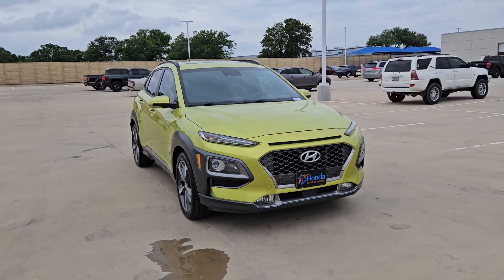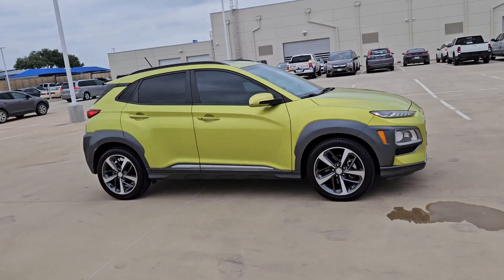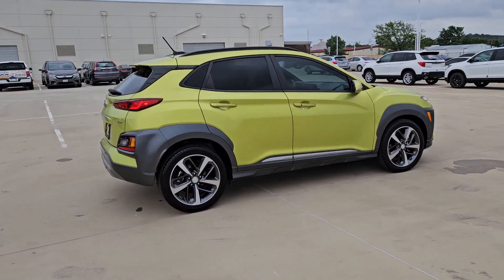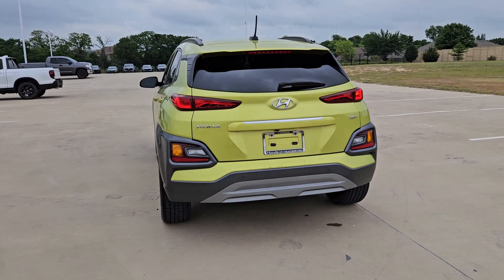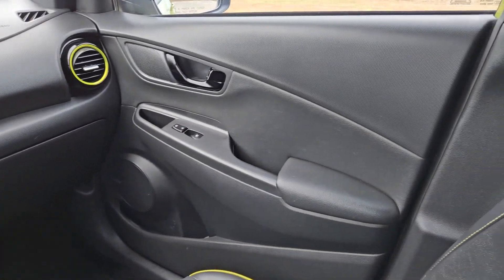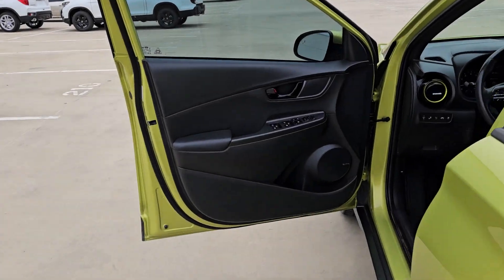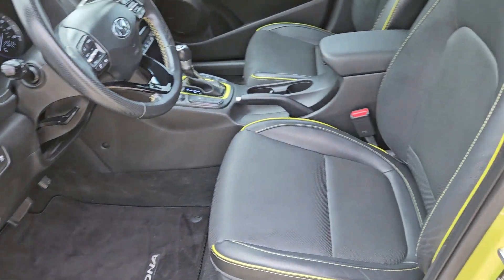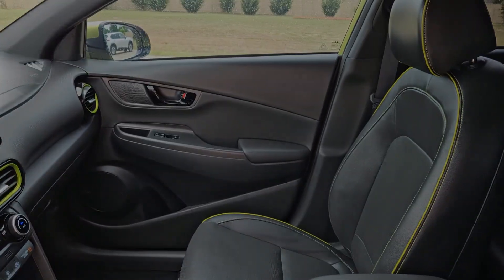2018 Hyundai Kona Ultimate Weatherford, Fort Worth, Arlington, Grapevine, Flower Mound TX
Pre-Owned 2018 Hyundai Kona Ultimate available at Honda of Weatherford located in 851 I-20, Weatherford, TX, 76087.
Stock#: H24427A - VIN#: KM8K53A50JU106637

You just found the  2018  Hyundai Kona.  Here's a Hyundai Kona, the connected and versatile SUV that brings a fresh sense of adventure to every outing. You'll love the advanced safety features and easy-to-use touchscreen infotainment this right-sized, subcompact crossover offers, not to mention its comfortable cabin and agile ride. The following are some of this vehicles highlighted options: Head-Up Display, Intelligent Auto on/off High Beams, Pre-Collision System, Lane Departure Warning, Navigation System, Sun/Moonroof, Keyless Entry, Remote Engine Start, Keyless Start, Fog Lamps. Feel the freedom to have fun when you're behind the wheel of this spirited Kona.  Treat yourself to a test drive today. Our staff will toss you the keys and give you an outstanding customer experience.